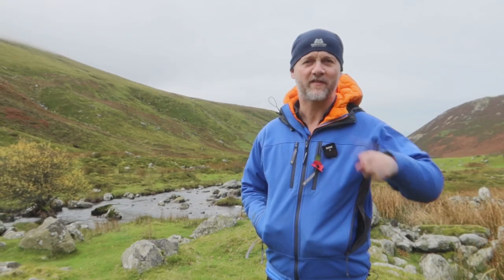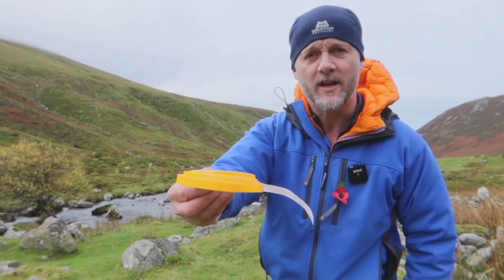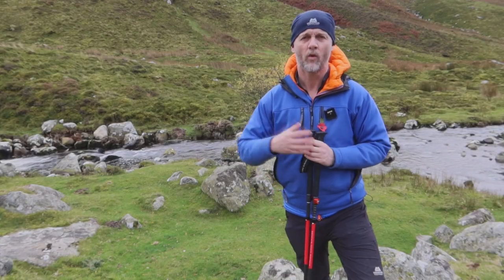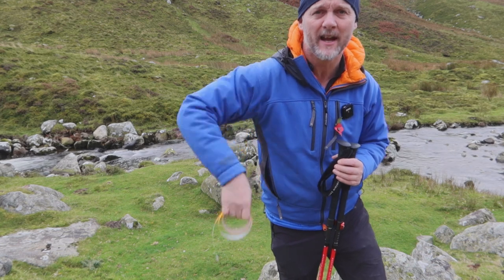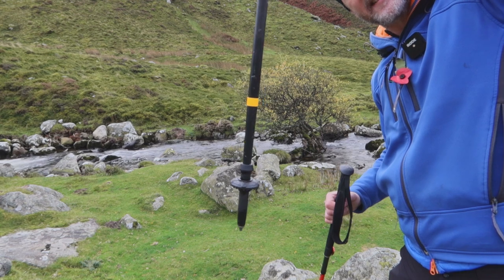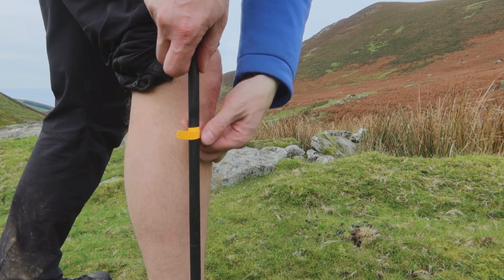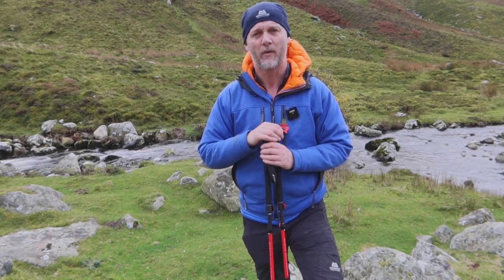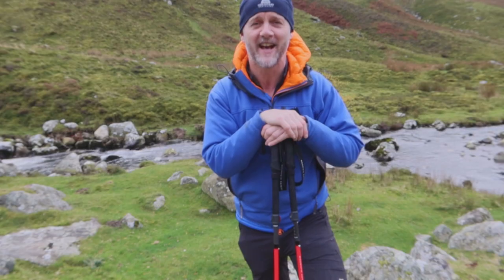SECRET TIP To Keep Your Feet Dry When Crossing Water Obstacles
Keeping your feet as dry as possible, for as long as possible, is one of the Golden Rules when operating in the Great Outdoors, however that's no easy feat when your route involves crossing water.

In this video I share a tip that will help to keep your feet dry when crossing water obstacles such as rivers, strems, brooks, creeks etc on foot.

0:00 Intro
0:26 Why it's important you keep your feet dry
01:30 How to use tape and your trekking poles to keep your feet dry.